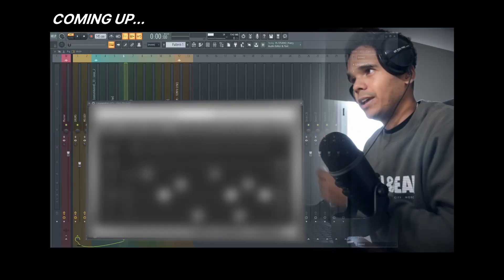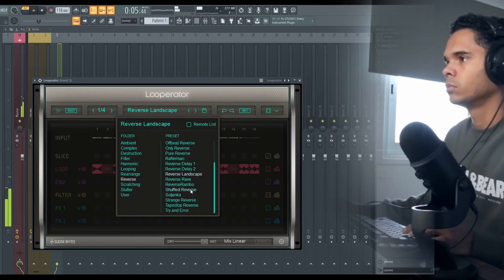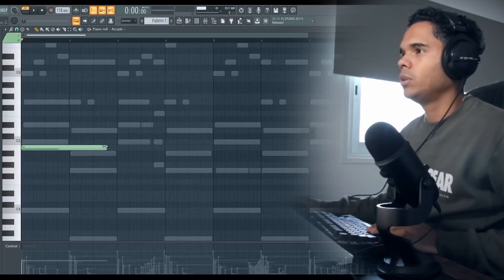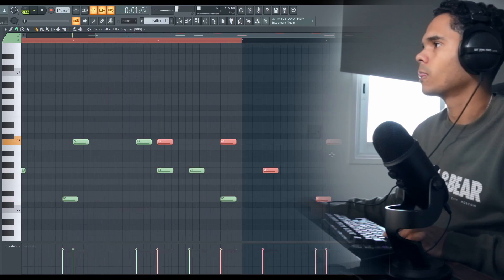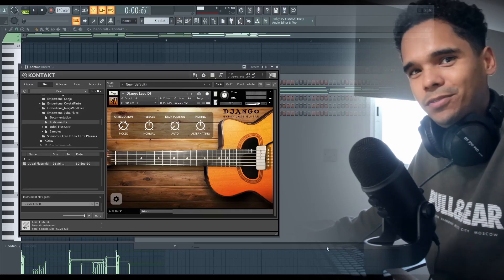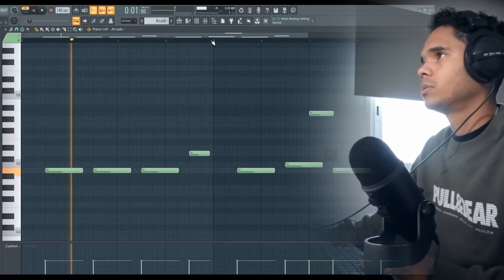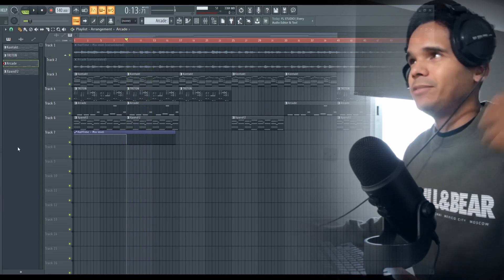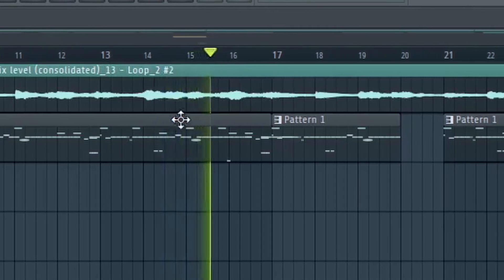SECRET SAUCE TO MAKING A MELODIC BANGER! Making A Melodic Trap Beat FL Studio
In today's video I will be making a super catchy melodic trap type beat in fl studio, I will be showing you step by step as to how I was able to make this catchy melodic trap style beat in fl studio, along with the exact VST's, effects, and presets used for every element in the beat itself, so if you want to learn how to make a super catchy melodic beat in fl studio, then this is the video for you! I hope you enjoy!

0:00 intro
0:46 Making melody
4:34 Making drums
6:21 Breakdown/effects used
11:35 outro

SECRET SAUCE FOR MAKING CATCHY MELODIC TRAP BEATS! making a melodic trap beat (fl studio)